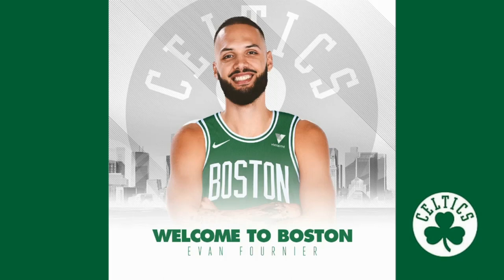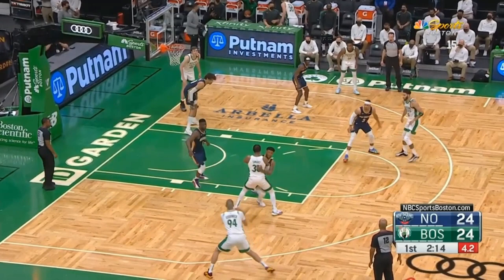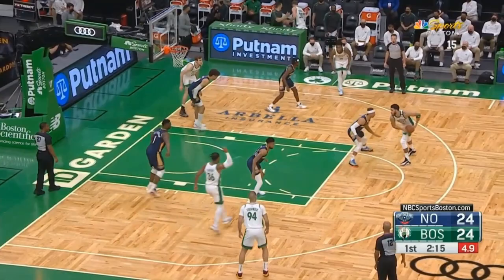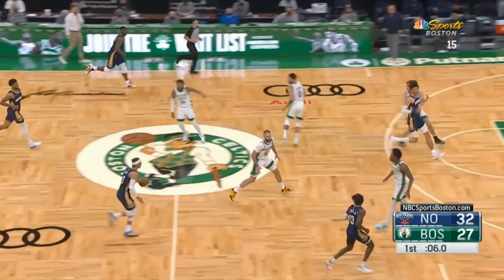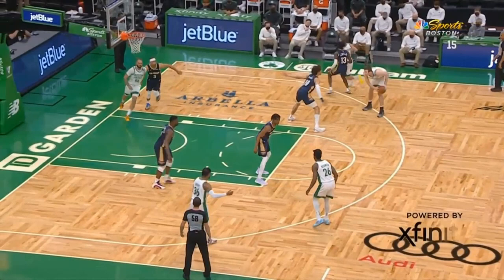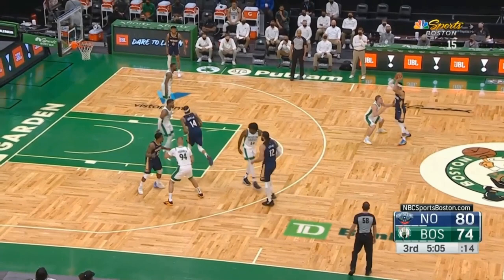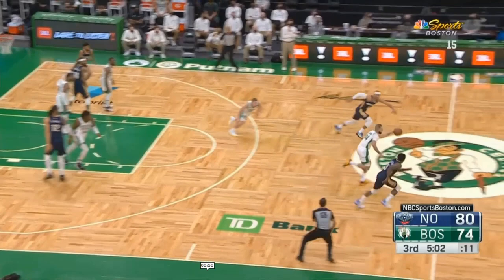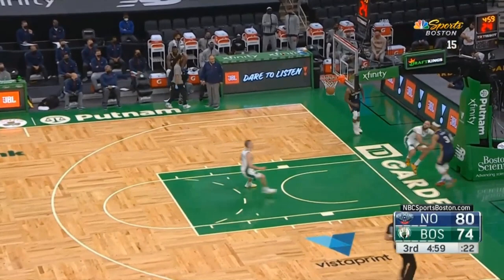Evaluating Evan Fournier's First Game As A Celtic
Evan Fournier just joined the squad! How did he do in his first minutes wearing green? Lets check it out!